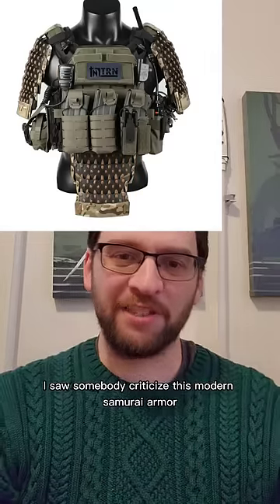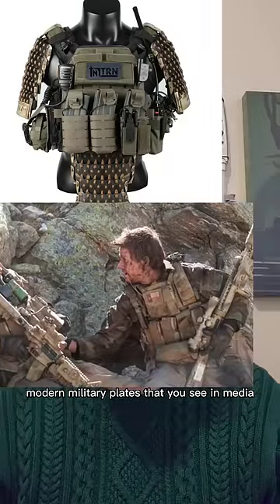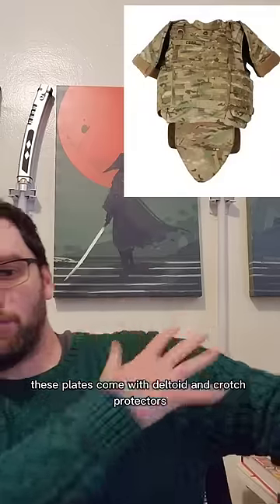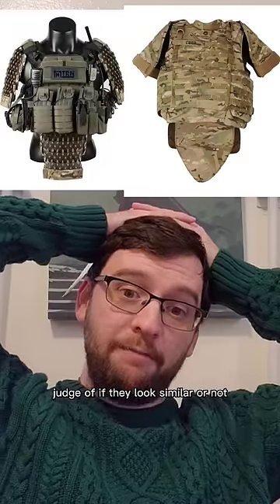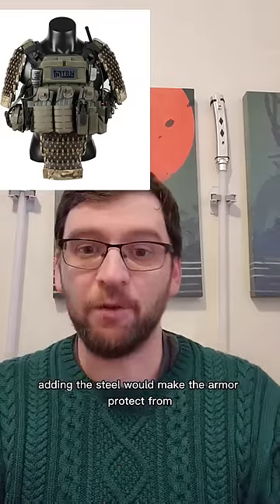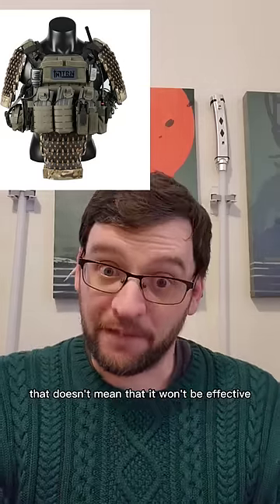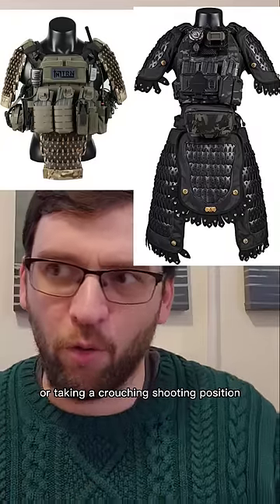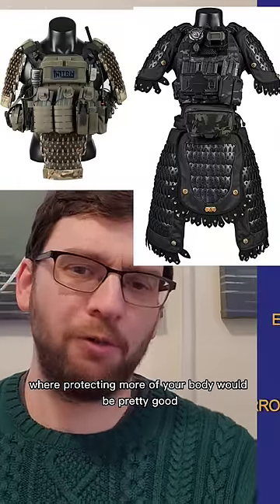Tactical Samurai Armor